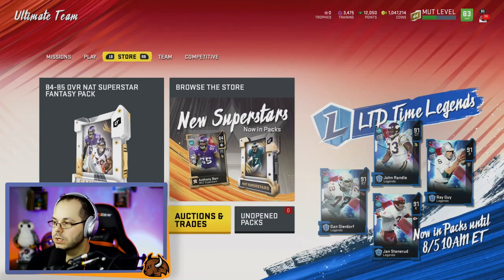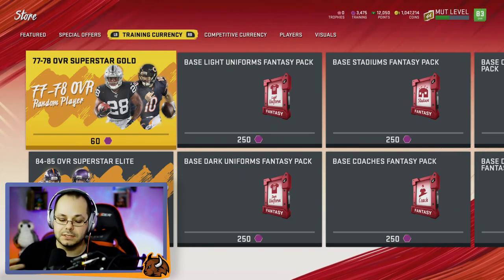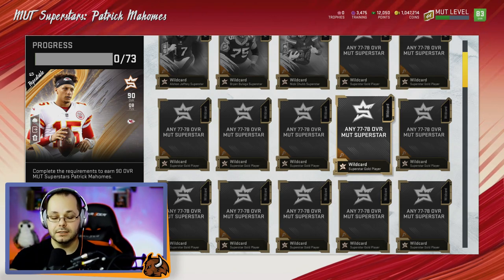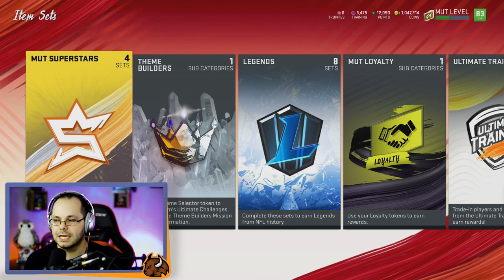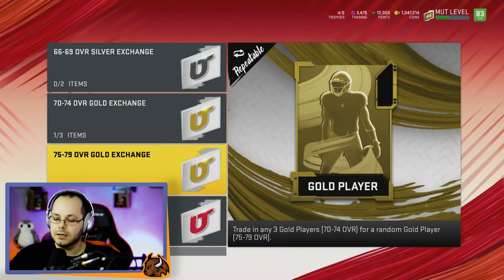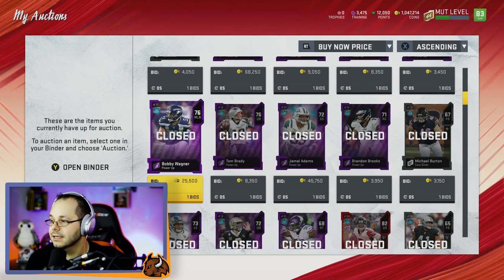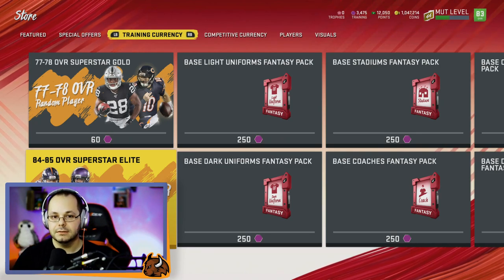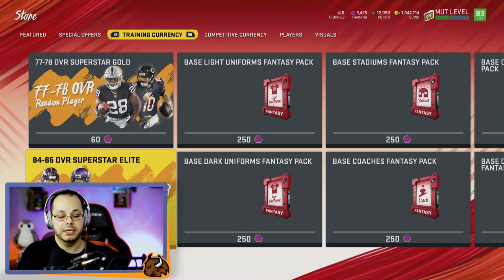How To Get (almost) FREE SUPERSTAR PLAYERS!!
Using training and exchange sets you can get Superstar players for almost free.

We find these types on hints and tricks LIVE on Twitch